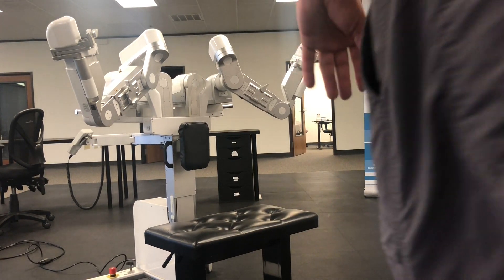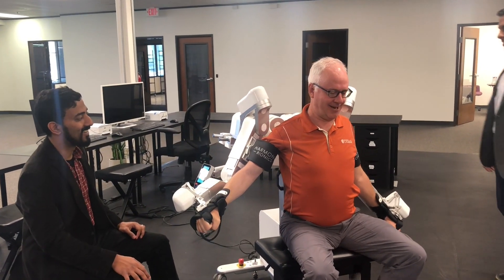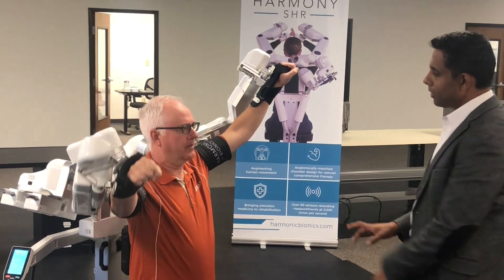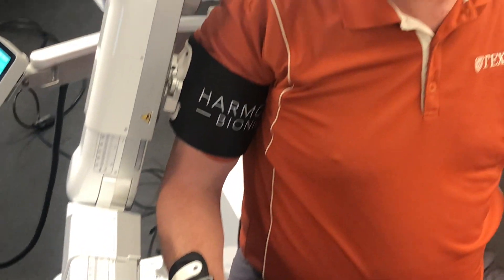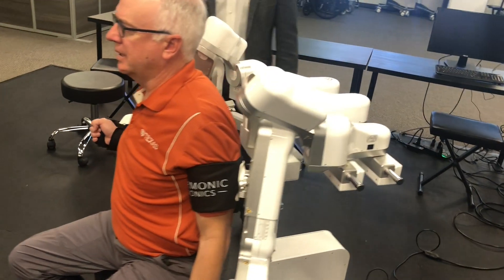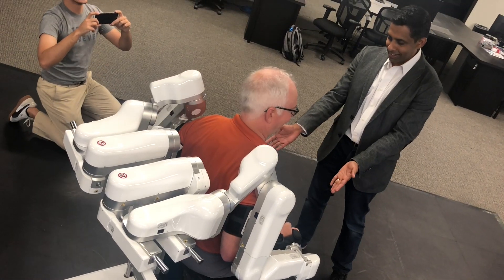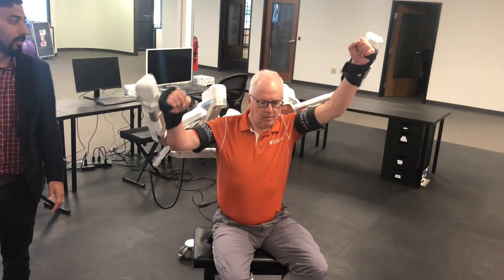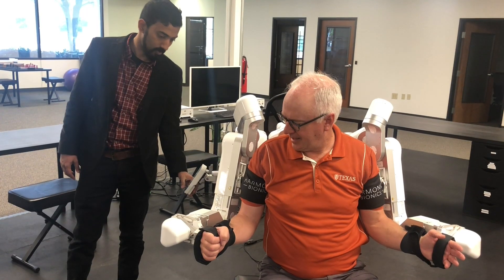Harmony - Ashish Deshpande and Rohit John Varghese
The Harmony robotic exoskeleton, developed by Dr. Ashish Deshpande, being put through its paces by UT News correspondent and stroke survivor Avrel Seale. Rohit John Vargese, vice president of research and new product at Harmonic Bionics, is operating the robot.